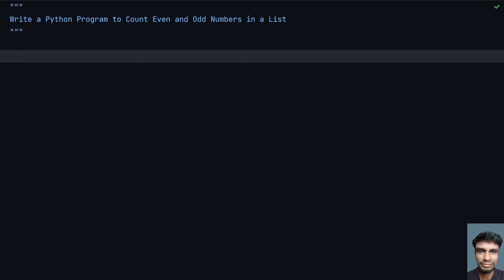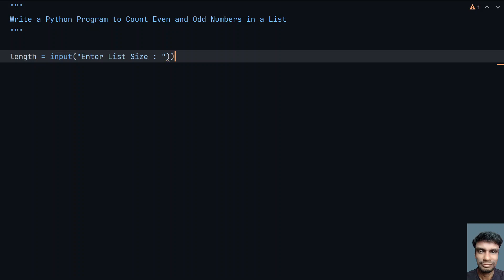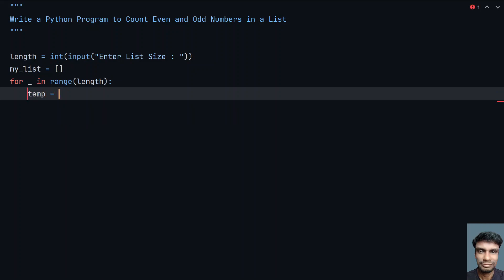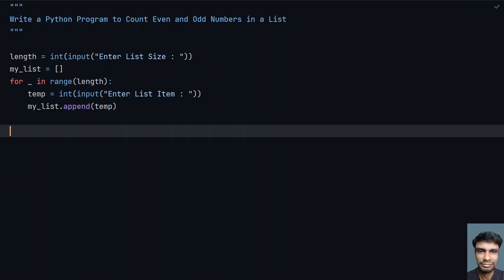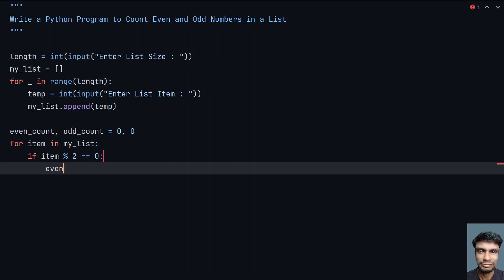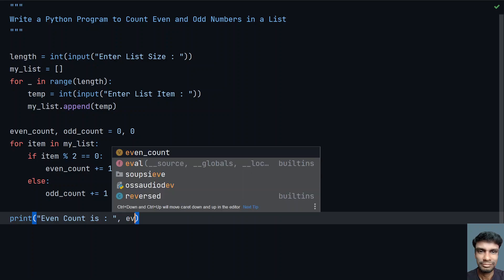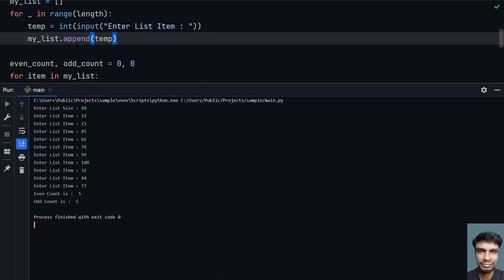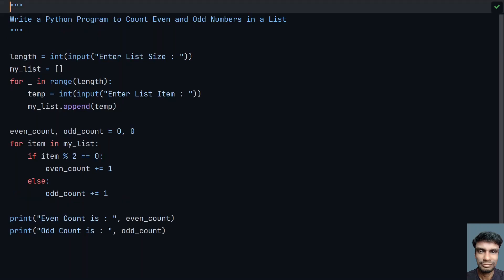Write a Python Program to Count Even and Odd Numbers in a List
In this video you will learn about how to Write a Python Program to Count Even and Odd Numbers in a List

Code
length = int(input("Enter List Size : "))
my_list = []
for _ in range(length):
    my_list.append(temp)

even_count, odd_count = 0, 0
for item in my_list:
    if item % 2 == 0:
        even_count += 1
    else:
        odd_count += 1

print("Count of Even Numbers is : ", even_count)
print("Count of Odd Numbers is : ", odd_count)